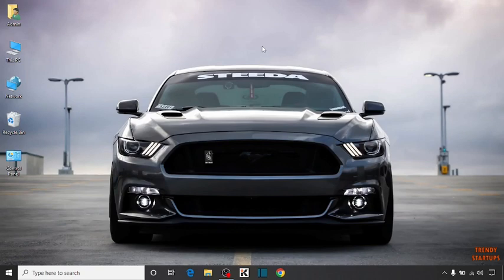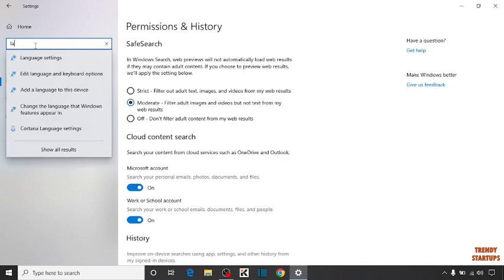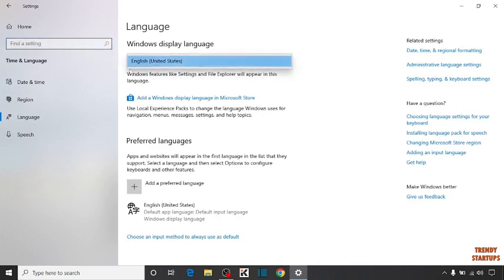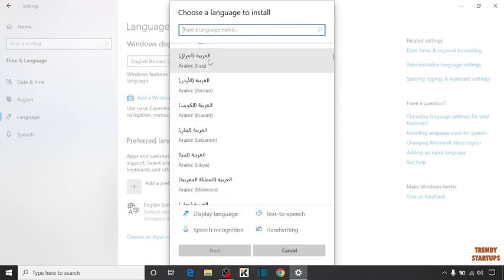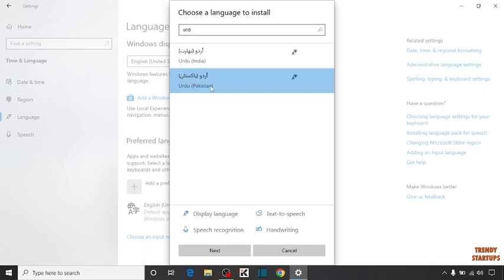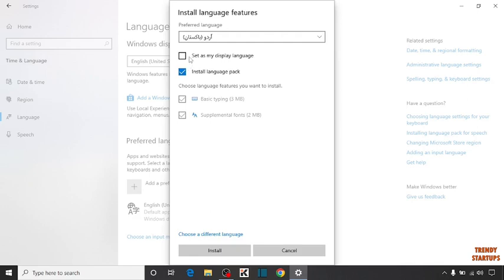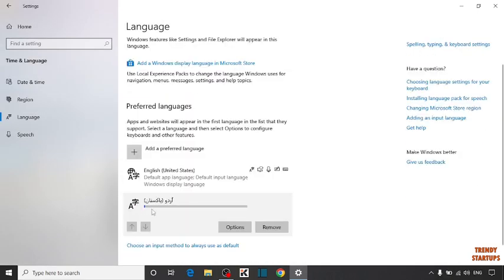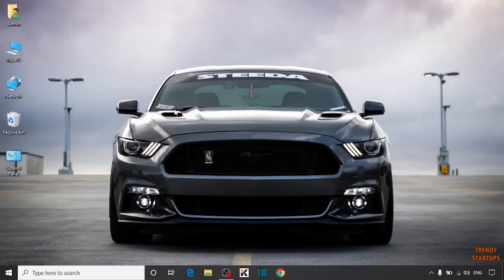✅ How to Change Keyboard Language on Computer Windows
Solved - How to Change Keyboard Language on Computer Windows.

Hi Guys, In this video I will show you How to Change Keyboard Language on Computer Windows.

I hope, This video will help you. So keep watching this video to Change Keyboard Language on Computer Windows and if you want more of these little tips and tricks, then please do subscribe to our channel and give a thumbs up.